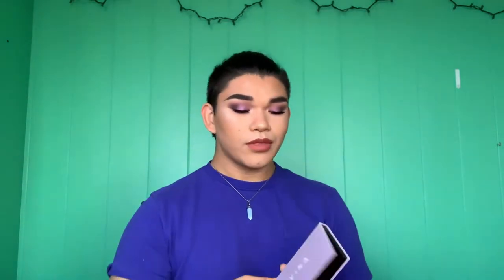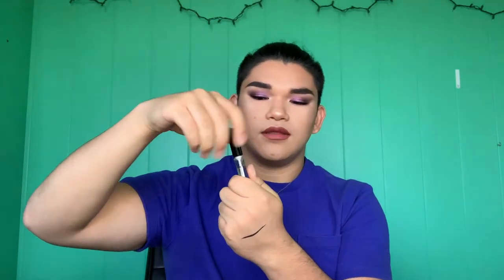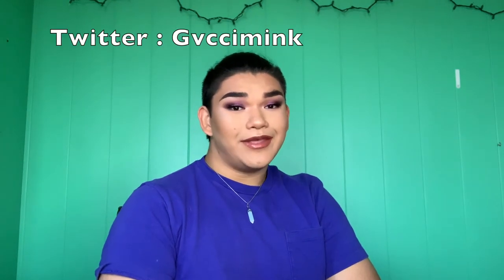Beauty faves of 2018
What is up kweens, here I share all the products that I used/loved the most in 2018. :)

BROWS
Wet N' Wild Photo Focus Concealer in 'Medium Tawny'

FACE
Nars Radiant Concealer in 'Medium 1 Custard'
Coty Airspun Translucent Powder
ABH Bronzer in 'Saddle'
Elf Blush Palette in 'Light'
ABH Contout Kit in 'Light to Medium'
Morphe Continuous Setting Mist
Bretman Rock X Morphe Babe in Paradise Highlighter

LIPS
Colourpop Lippie Pencil in 'BFF 3'
Jeffree Star Cosmetics Liquid Lip in 'Gemini'